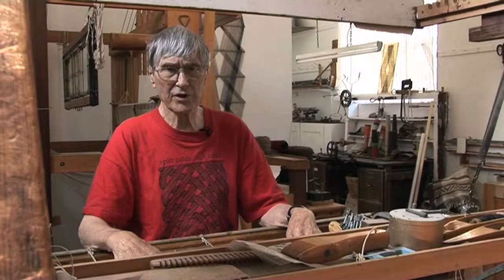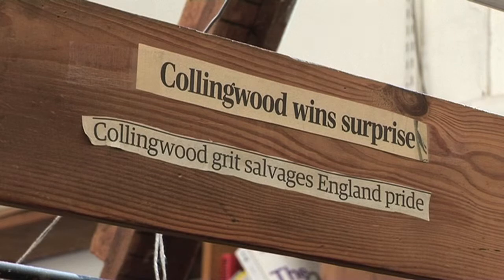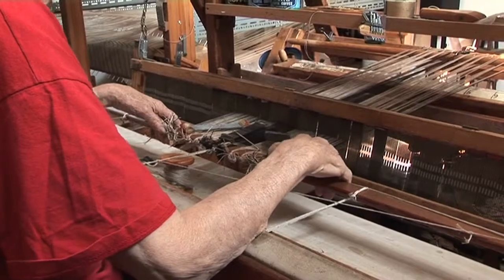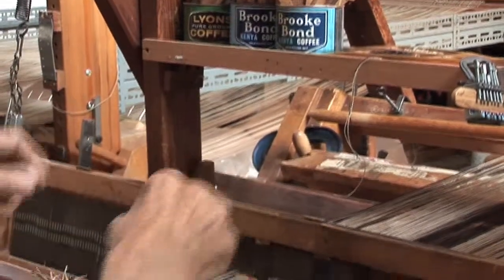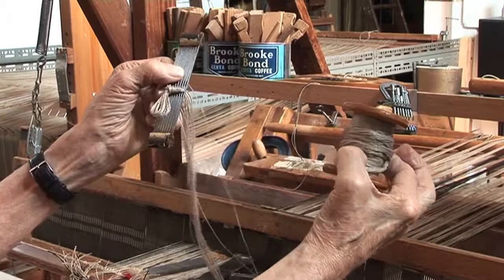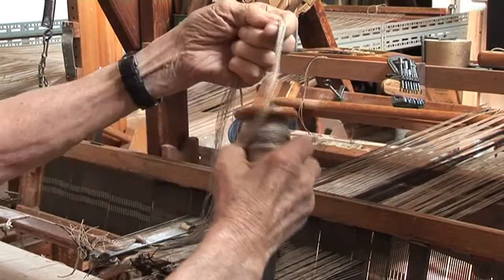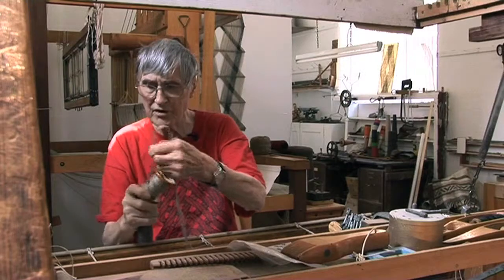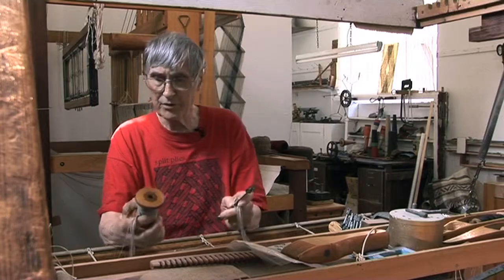PETER COLLINGWOOD - WEAVER (Intro)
Excerpt from a documentary produced for The Complex Weavers. Peter was unable to attend a conference in Florida and as a result we produced this film which included a very comprehensive interview and also an insight into Peter at work in his studio, discussing his life and techniques. Sadly Peter unexpectedly died some months later.